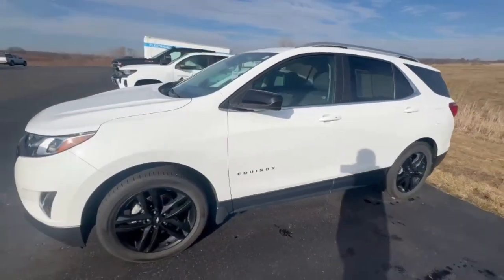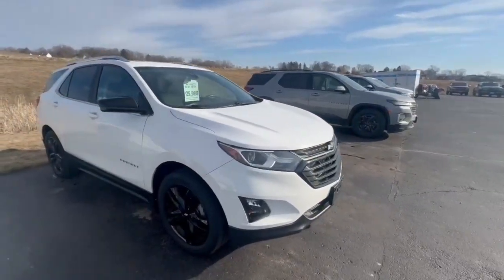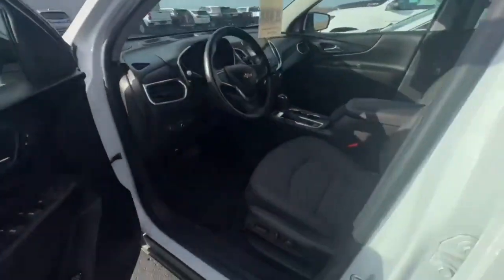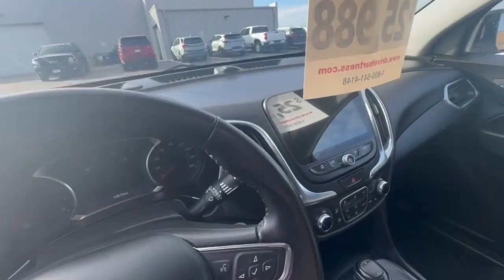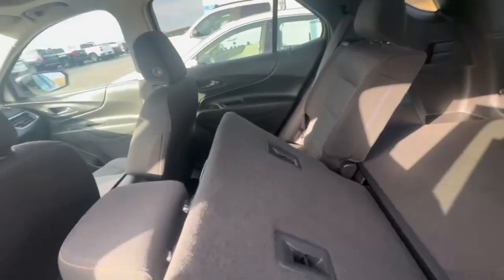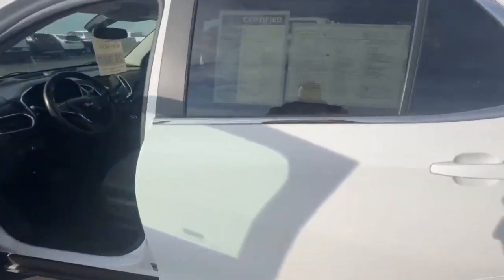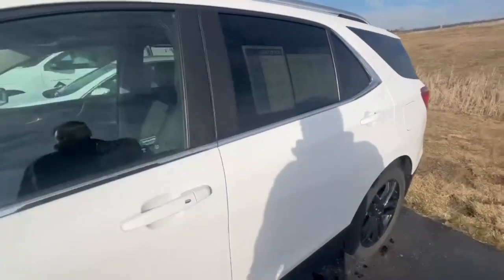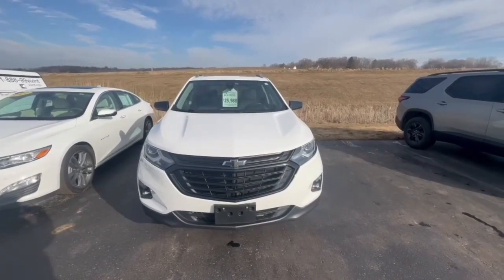Certified Pre Owned 2021 Chevrolet Equinox LT All Wheel Drive SUV for Bailey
Certified Pre-Owned 2021 Chevrolet Equinox LT All Wheel Drive SUV
VIN: 3GNAXUEVXML315836 STOCK: P6923